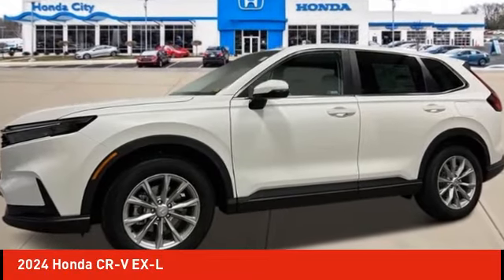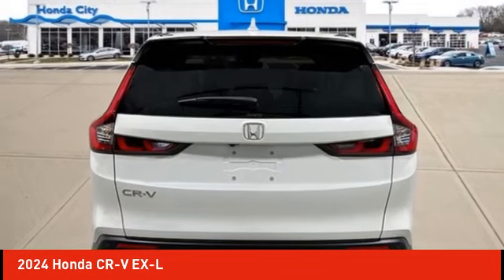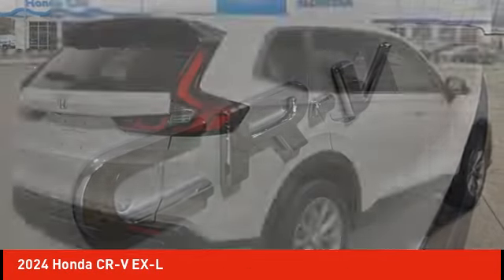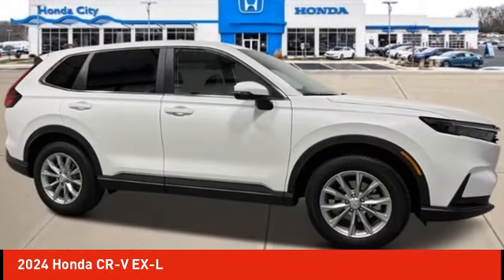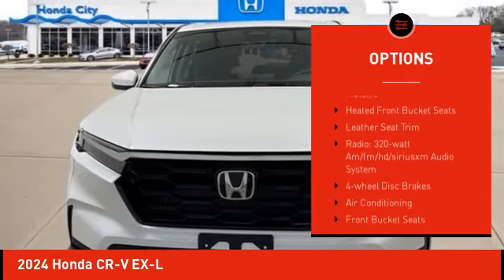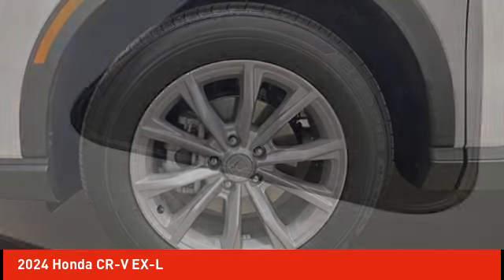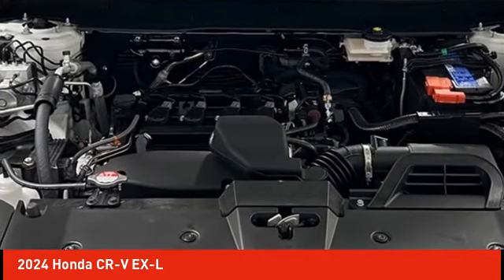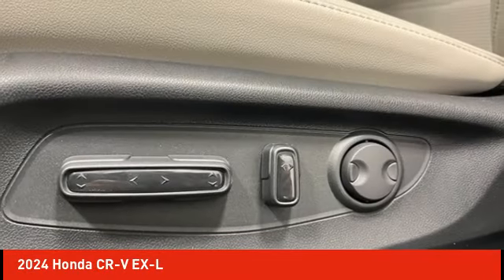2024 Honda CR-V Schlossmann Honda City Inventory 42025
2024 Honda CR-V EX-L

3450 South 108th St.

Platinum 2024 Honda CR-V EX-L AWD CVT 1.5L I4 DOHC 16VbrbrRecent Arrival! 27/32 City/Highway MPG